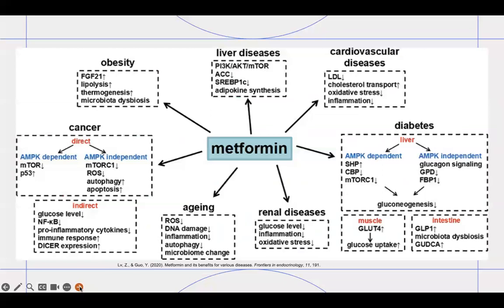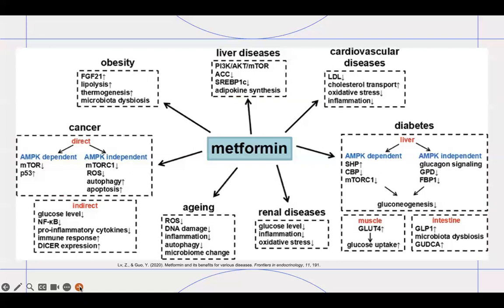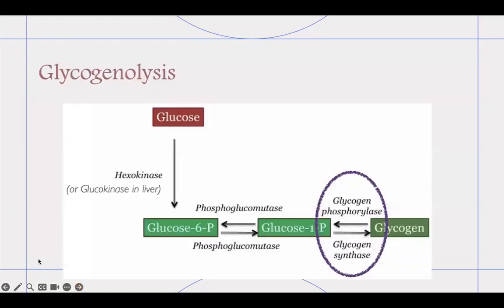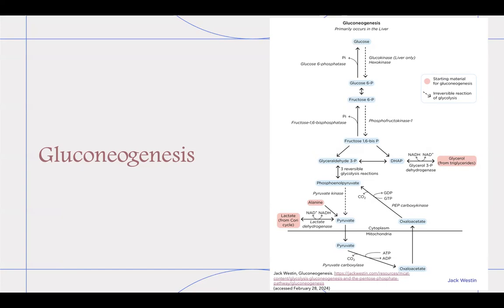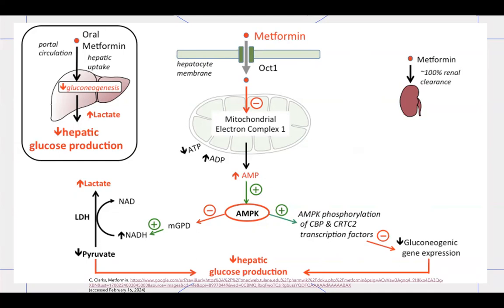METFORMIN, glucose, and insulin kinetics